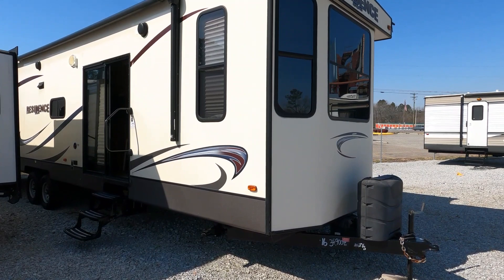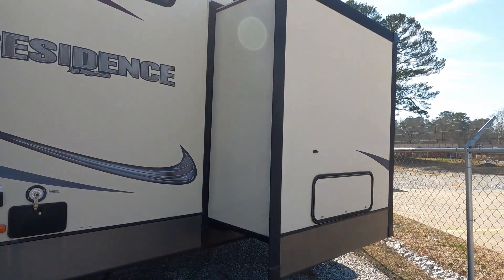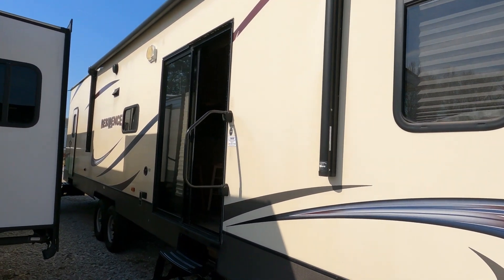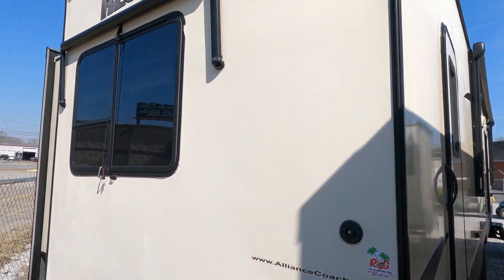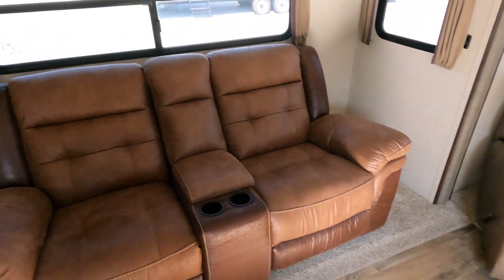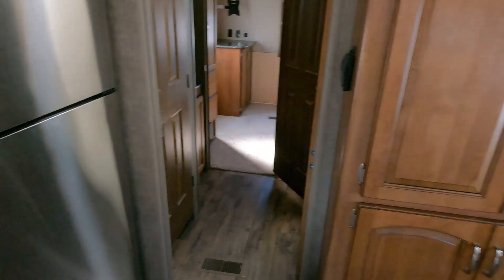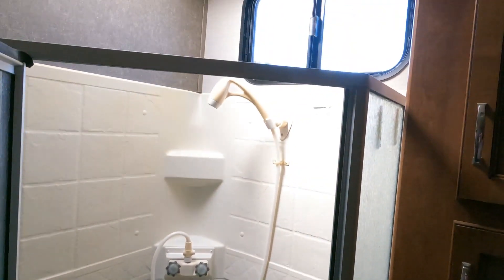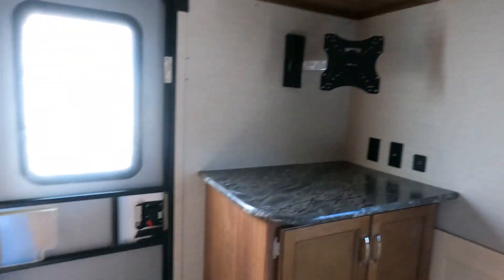SOLD! 2016 Keystone Residence 405FL Destination Trailer, 2 Slides, Front Lounge, Rear King, $34,900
to check our website to verify the availability of this unit and to view our current inventory of used RV's

Year: 2016

Stock # 6276

VIN: 4YDT40525GW160326

Make: Keystone

Model: Residence

Model Number: 405FL

Length: 41 ft. total

Weight (UVW) :  11,210  pounds

Furnace: 1

Air Conditioners: 2

Slide Outs: 2

Table Type: Table and Chairs

Sofa Type  Theatre Seating

Master Bed Size:  Rear Bedroom with King Bed

Water Heater: 16 Gal. Quick Recovery

Important Information About Our Online Inventory :
We have made every effort to ensure accuracy in the information provided. Specifications, equipment, technical data, photographs, video, and illustrations are based on information available at the time of posting and are subject to change without notice. To receive or verify current product information, please contact the dealership All units are subject to prior sale and just because it is posted for sale online does not guarantee it is in stock or available for purchase. Please contact the dealership to verify availability and make an appointment before coming to look at RV in person. Parkway RV Center Inc. is not responsible for typographical errors in price, or errors in description, of year model,  of condition, of a vehicle's listed equipment, accessories, price, or warranties. Any and all differences must be addressed prior to the sale of this vehicle. Please note motor homes may be built on the previous year's model or year's model chassis. We list the Units by year model listed on the title, On eBay transactions feedback must be left before the unit leaves our dealership   The decision to sell an RV regardless of price or any other factor is solely determined by Parkway RV Center Inc